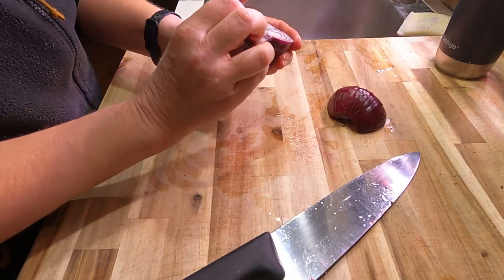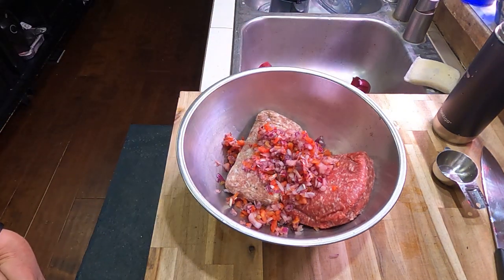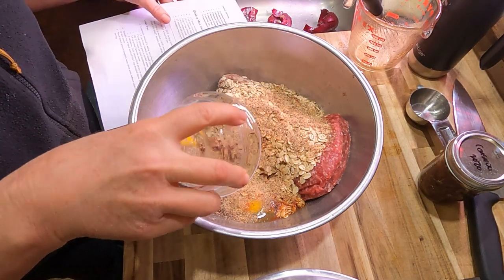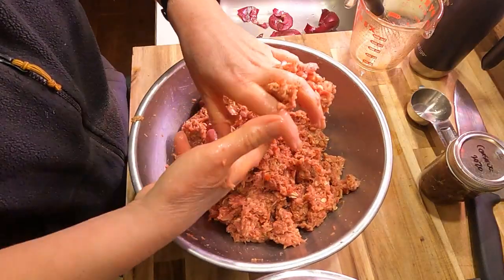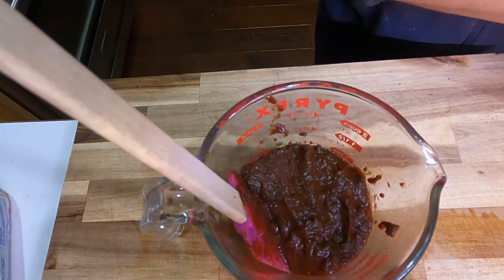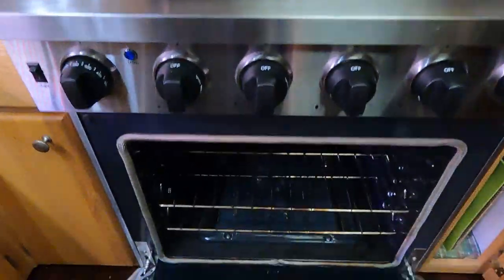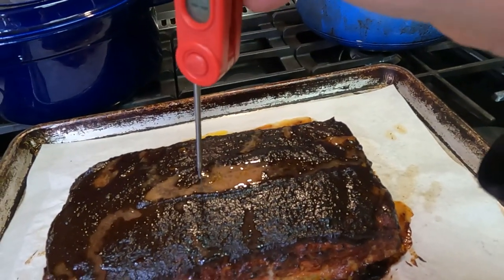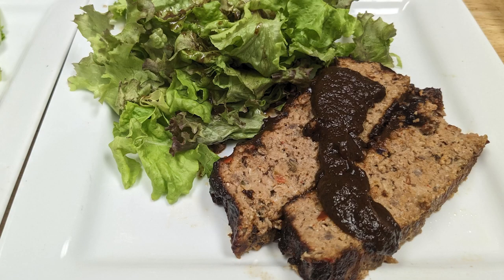Cooking the Harvest: Homestead Meatloaf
This gluten free meatloaf using oats instead of the traditional breadcrumbs turned out fantastic. A riff on the old back-of-the-container Quaker Oat Meatloaf recipe, with some improvements.

Homestead Gluten Free Meatloaf

1 lb ground pork
1 lb ground beef
1 small onion, chopped fine
½ cup sweet bell pepper, chopped fine
½ cup tomato sauce (or a couple of tablespoons tomato paste in ½ cup warm water)
¾ cup rolled oats
2 eggs

Meatloaf Seasoning (adapted from the Bake It With Love blog)
2 teaspoons paprika
2 teaspoons ground mustard
1 teaspoon garlic powder
1 teaspoon onion powder
1 teaspoon ground black pepper
1 teaspoon basil
1 teaspoon salt
¼ teaspoon dried thyme

Glaze (adapted from America’s Test Kitchen)
1 cup ketchup
2 ½ tbsp apple cider vinegar
3 tbsp brown sugar
½ tsp hot sauce (or to taste. I used about 1 tsp)

Mix all ingredients in large bowl until well blended, keeping mix as cold as possible.

Pack into a loaf pan to form the loaf, then invert onto a sheet pan covered in parchment or tinfoil. Remove mold. (This no pan meatloaf will have much better browning and crust than one baked in the pan.)

Coat with first layer of glaze and bake 30 minutes. Add additional glaze and bake an additional 30 minutes. If reserving some glaze for dipping, be sure to not cross contaminate it with your raw meat.

Bake at 350 for one hour or until internal temperature reaches 160. Let rest 5 minutes before slicing.